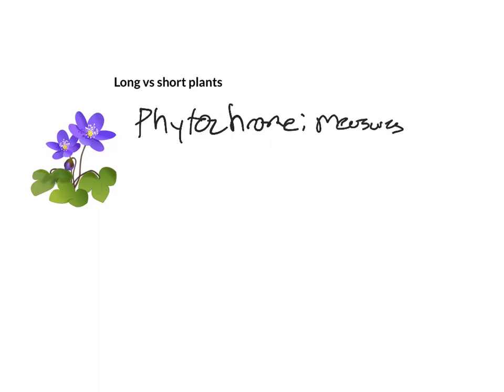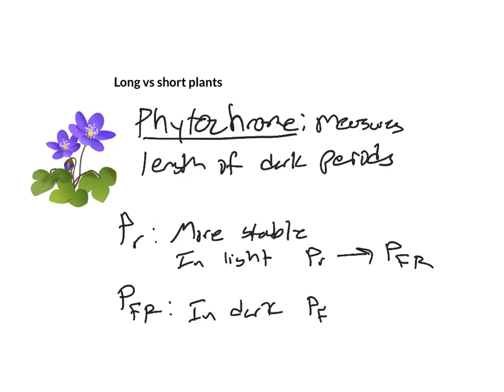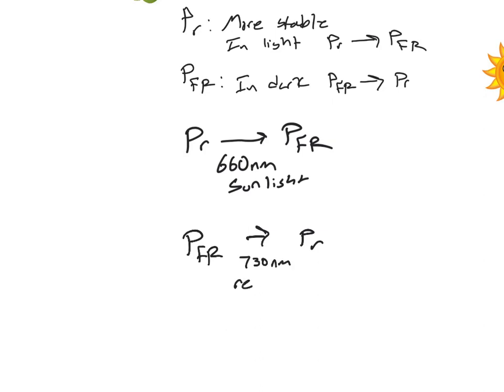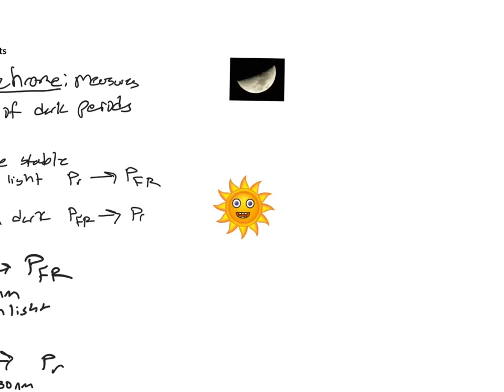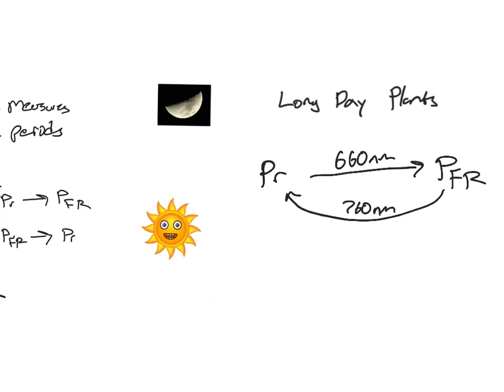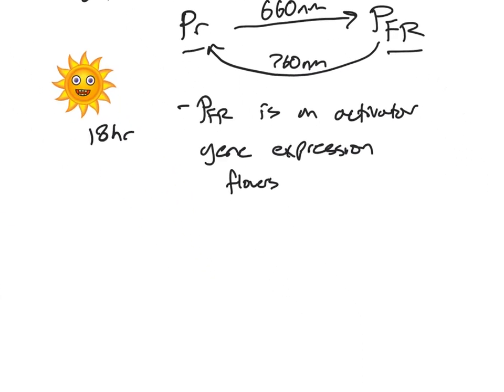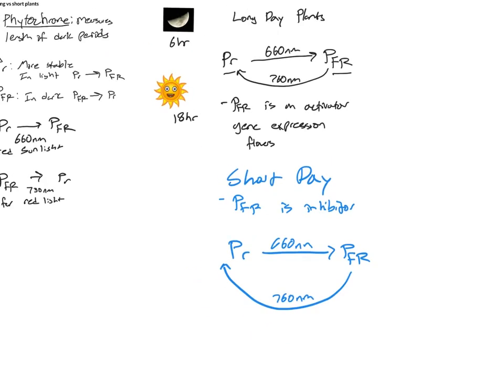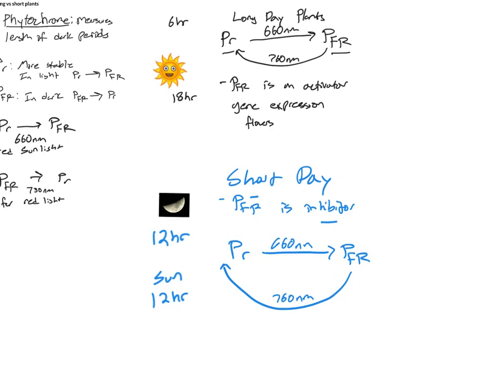Long Day vs Short Day Plants